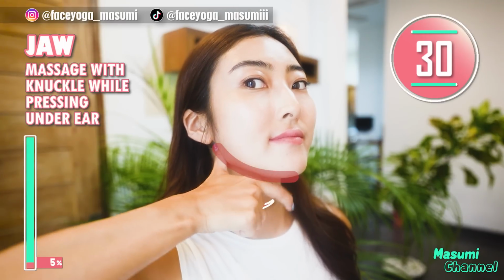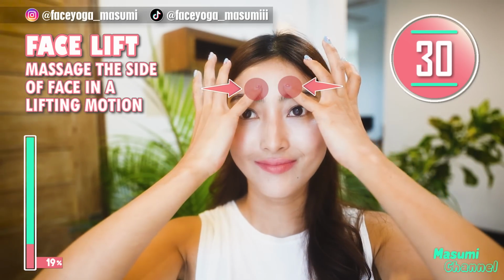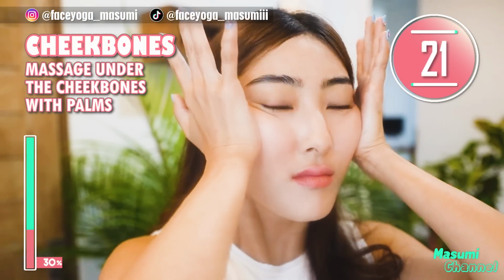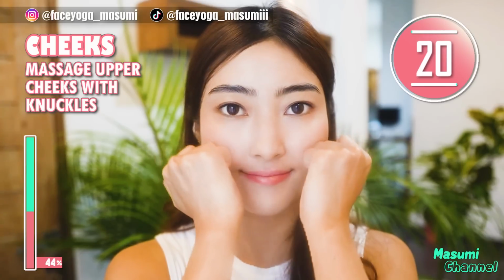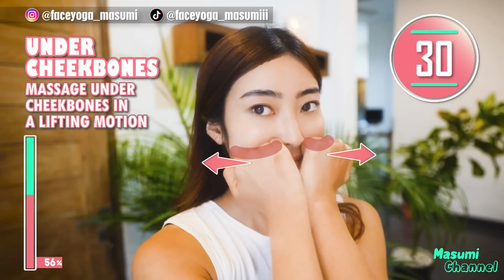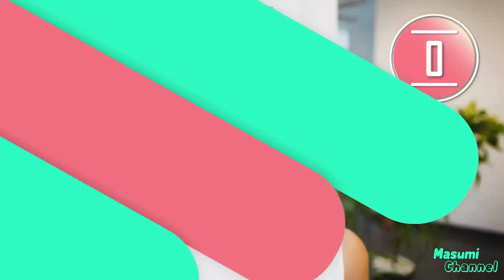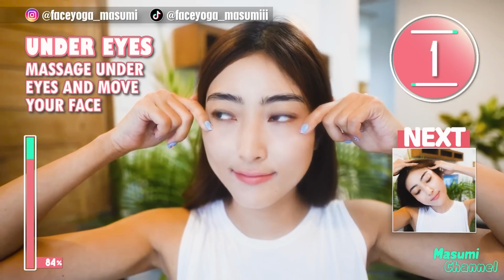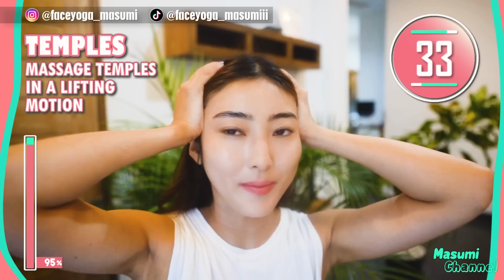100% Effective Exercises to Slim Down Your Face Fast For Beginners! Get Bigger Eyes, Lifted Cheeks